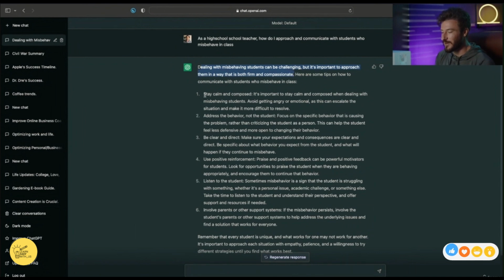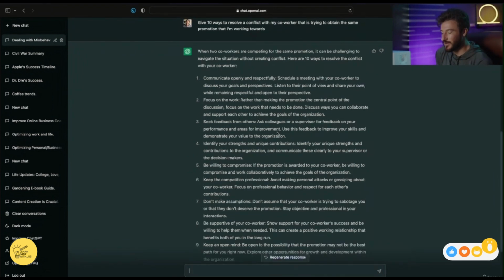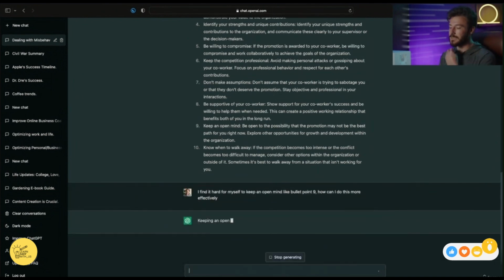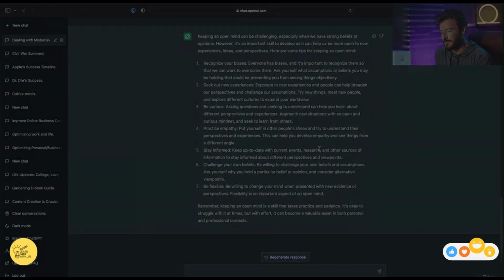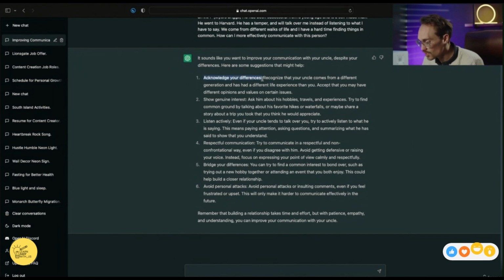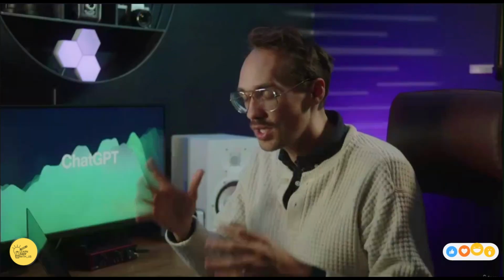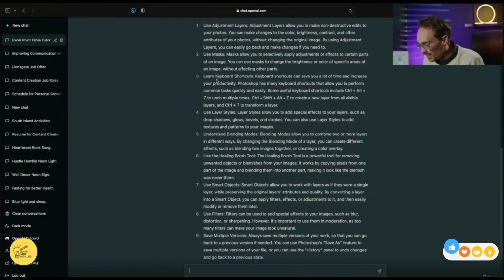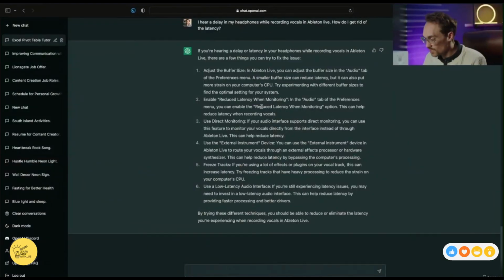ChatGPT - Master Social Dynamics, Relationships & Essential Tools for Personal Growth!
Welcome to Learn Easy With Us! In this video, we explore how ChatGPT can help you master social dynamics, build stronger relationships, and unlock essential tools for personal growth. Whether you want to improve communication skills, navigate social situations confidently, or develop emotional intelligence, this video offers practical guidance powered by AI.

Social dynamics play a crucial role in both personal and professional life. Understanding how people interact, recognizing social cues, and responding effectively can transform your relationships and open new opportunities. We’ll show you how ChatGPT can assist in practicing conversations, preparing for social scenarios, and gaining insights into human behavior.

What You Will Learn:
Key principles of social dynamics and emotional intelligence

How to use ChatGPT to practice and improve communication skills

Tools for building empathy, active listening, and conflict resolution

Tips to strengthen personal and professional relationships

Ways to set boundaries and foster self-confidence

How AI can support your ongoing personal growth journey

This video is perfect for anyone looking to enhance their interpersonal skills and make meaningful connections. With the power of AI and ChatGPT, you can build your social toolkit efficiently and confidently.

Join us on this journey toward better relationships and personal development.